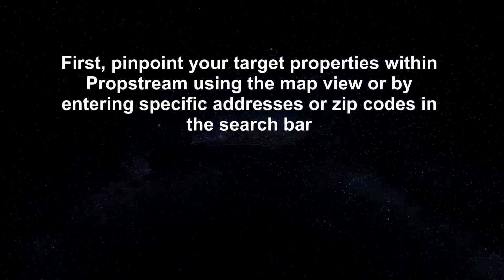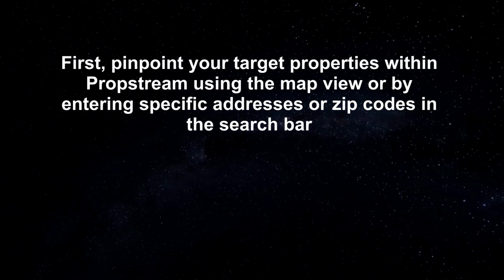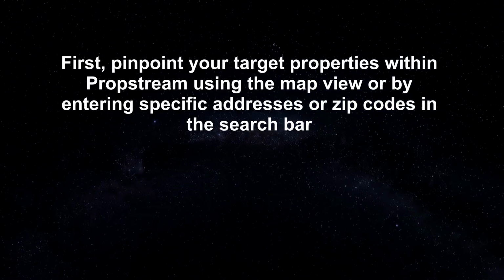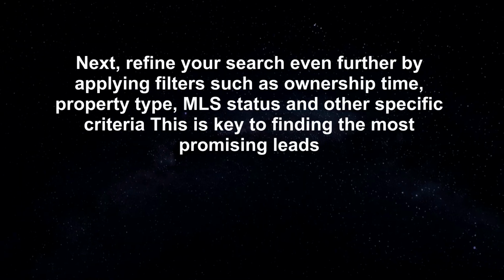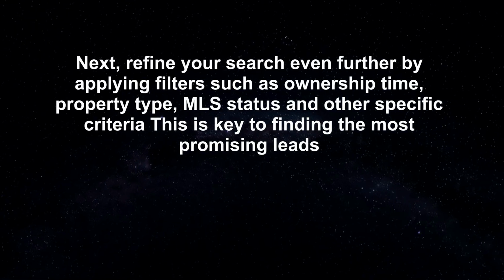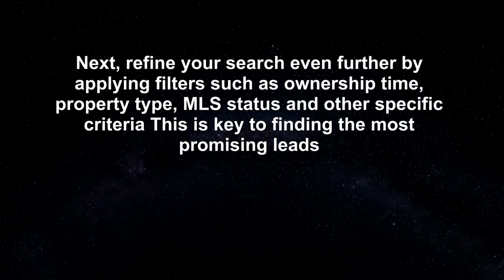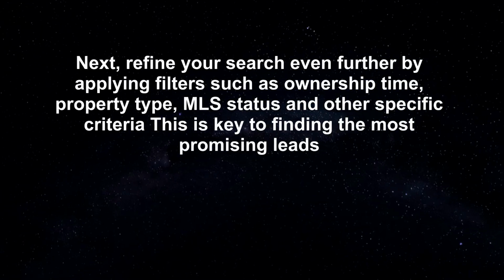How to Do Skip Trace with Propstream - AshleyHowTo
How to Do Skip Trace with Propstream demonstrates how to use Propstream in conjunction with skip tracing services to locate the contact information of property owners, enhancing lead generation and enabling direct outreach to potential sellers. Find key contacts!

00:00 Intro
00:10 Leverage Propstream with Skip Tracing
00:18 Pinpoint Target Properties
00:26 Refine Your Search with Filters
00:35 Property Details Page
00:44 Use a Skip Tracing Service
00:53 Reach Out to the Property Owner